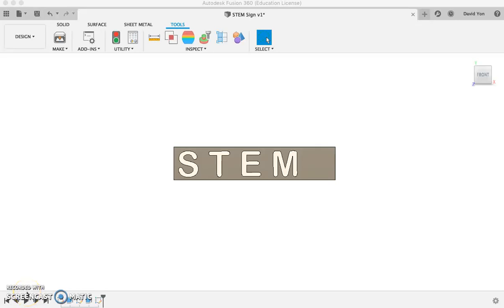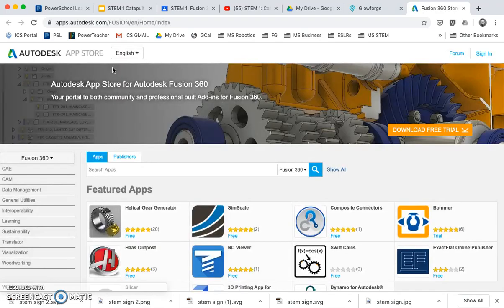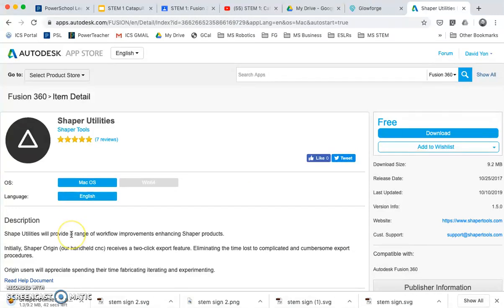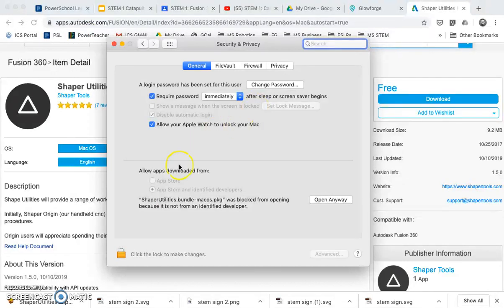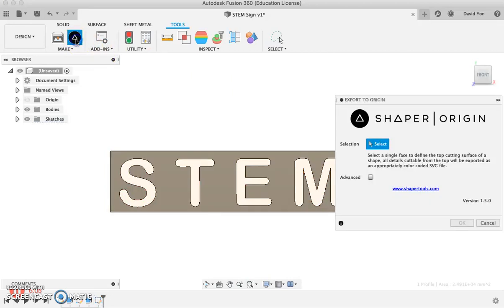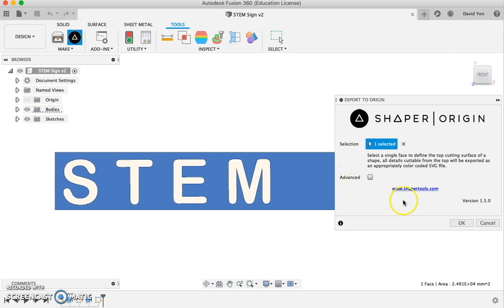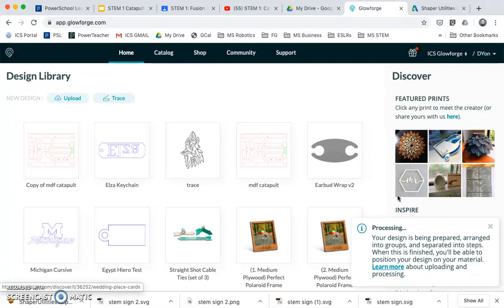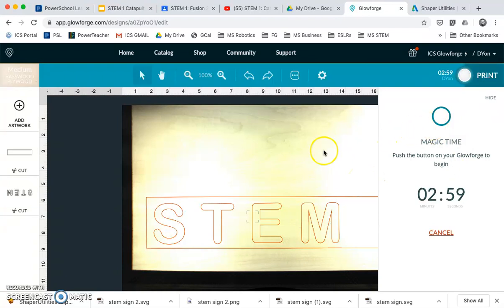Laser Cutting From Fusion 360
Please note that in order to Laser Cut your design you need to download an Add-On (extension) to your Fusion 360.  The process may require you to have your PARENTAL CONTROL password for your laptop.  Please ask your parents to help you login when you are installing this add-on.  After loading the add-on you will have you re-start Fusion360.